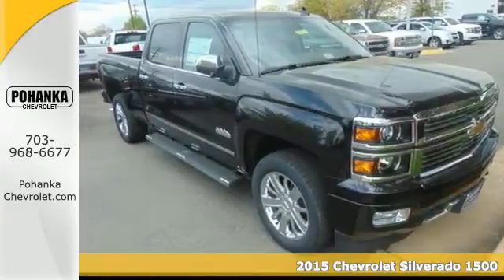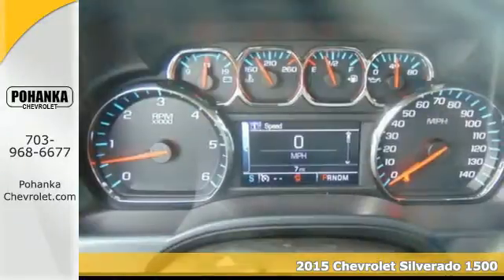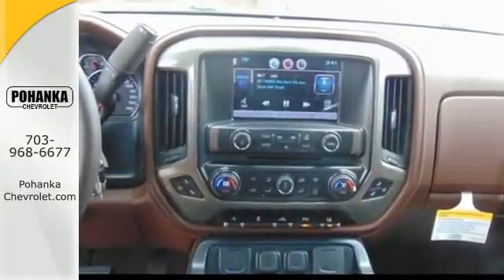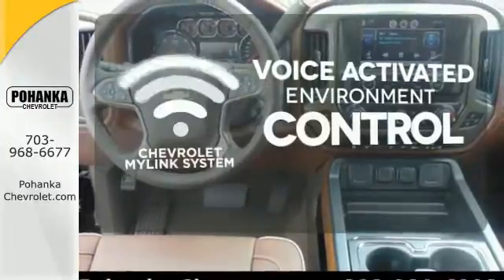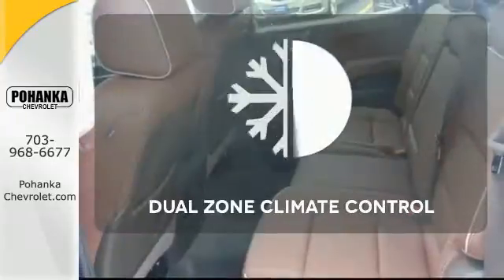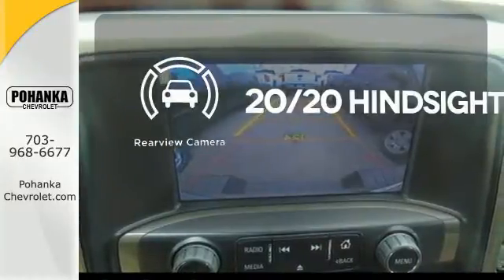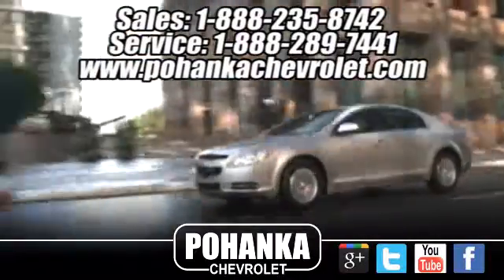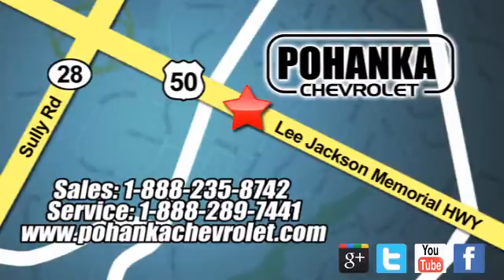2015 Chevrolet Silverado 1500 Chantilly VA Washington-DC, MD TFG293327 - SOLD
Year: 2015
Make: Chevrolet
Model: Silverado 1500
Trim: High Country
Engine: EcoTec3 5.3L V8
Transmission: 6-Speed Automatic Electronic with Overdrive
Color: Black
Interior: Saddle
Stock #: TFG293327
VIN: 3GCUKTEC8FG293327
6-Speed Automatic Electronic with Overdrive, 4WD, and Saddle. Traction control keeps you as straight as an arrow. Sticks to the road like glue. Located right next to Dulles International Airport on Route 50 in Chantilly, Fairfax VA. This charming 2015 Chevrolet Silverado 1500 is the rare family vehicle you are trying to find. Load it down with passengers, cargo, whatever! This truck's cavernous space will haul around everything you need. All prices exclude taxes, title, license, and dealer processing fee of $599.00. Published price subject to change without notice to correct errors or omissions or in the event of inventory fluctuations. All features not on all vehicles. Vehicles shown are for illustration purposes only.

Address:
13915 Lee Jackson Hwy